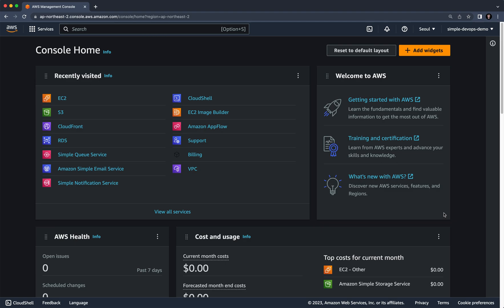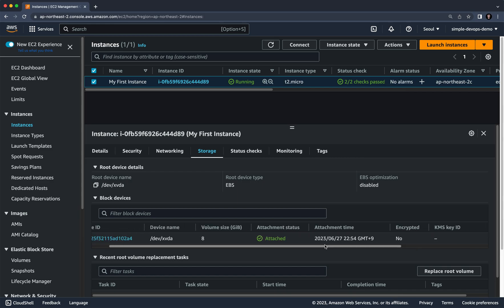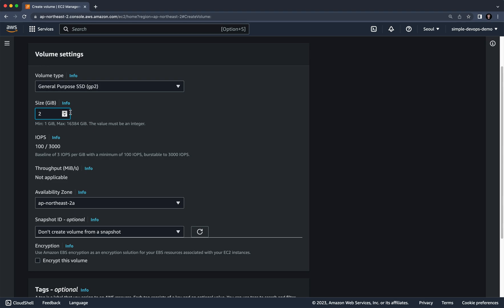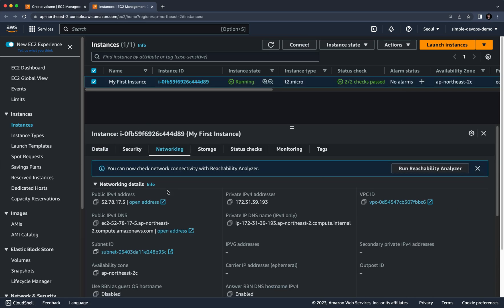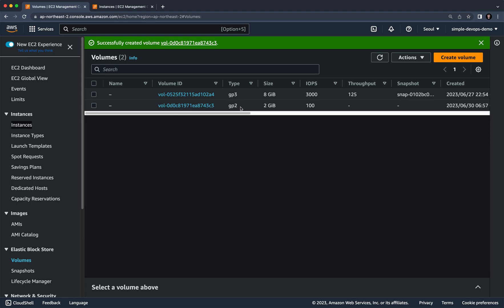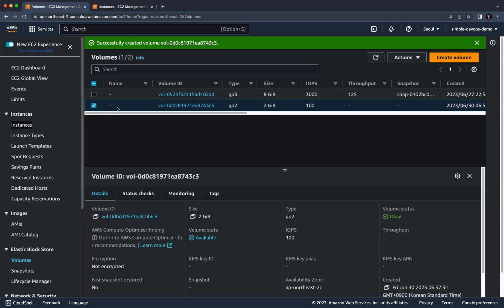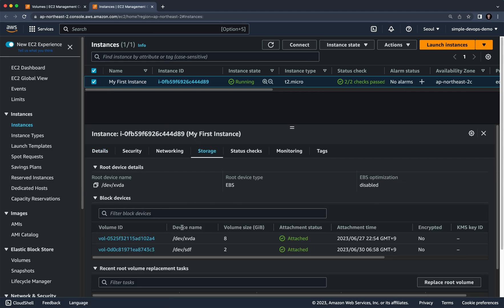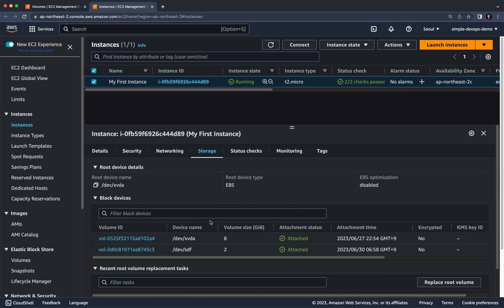Create EBS volume and attach it to the EC2 instance in AWS | Hands-On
In this hands-on aws tutorial you're going to learn how to create EBS volumes and attach them to the EC2 Instance in AWS

Steps include:

👉 Create a EBS volume
👉 Attach it to the EC2 instance
❌ Create one more volume in another AZ and check whether it works

🌐 Note: EBS volumes are bound by specific availability zone so you have to choose same availability zone where your instance running